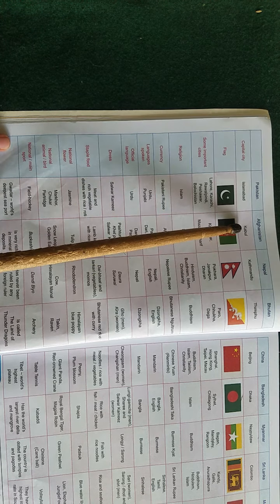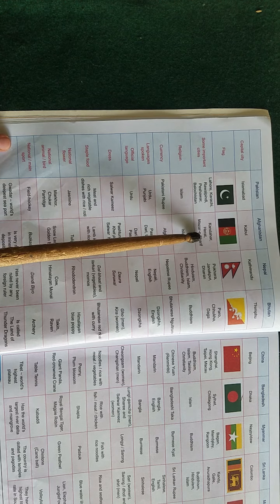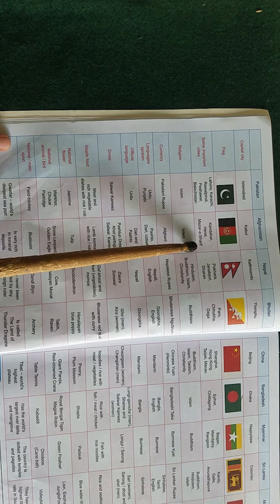Neighbouring countries#Grade-4( chapter-2:: lesson-3)